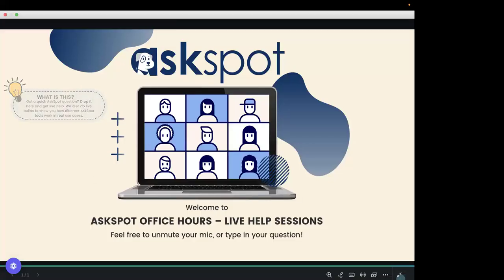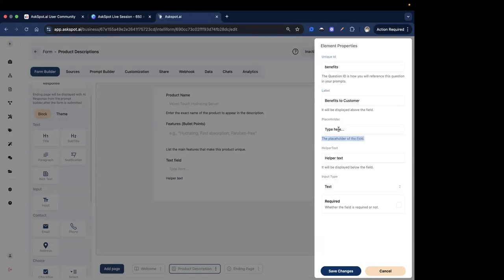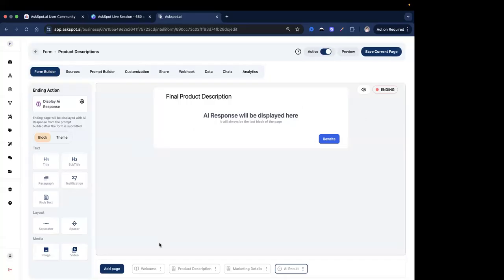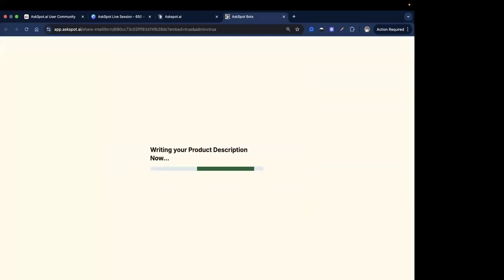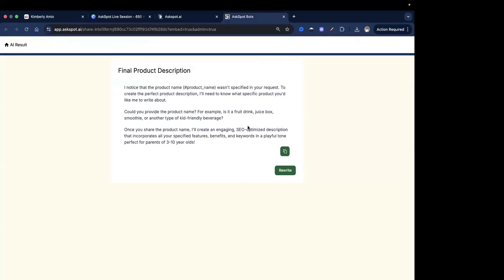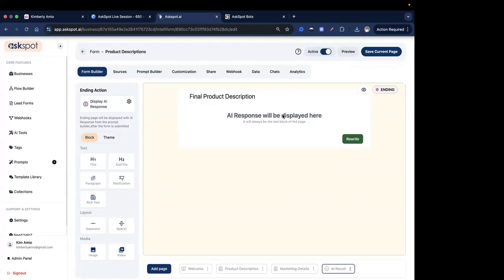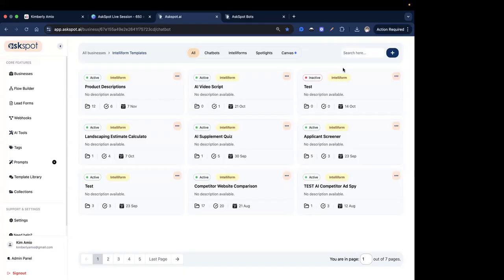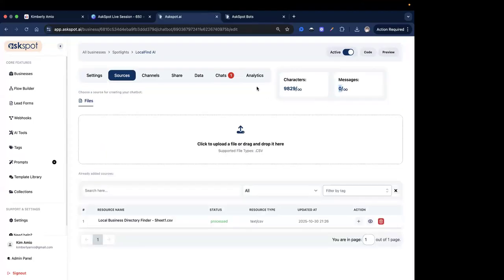Live Help Session: AI Product Description Generator for E-Commerce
In this week’s AskSpot Live Help Session, we walked through how to build an AI-powered product description generator inside AskSpot using IntelliForm — perfect for eCommerce sellers who want to instantly create SEO-optimized and persuasive product descriptions for hundreds of products.

Watch how we build it step-by-step, tests the AI prompt, fixes errors, and adds creative customization tips!

⏱️ Timestamps:
00:00 – Welcome & session overview
00:01:34 – Use case: AI product description generator for Etsy sellers
00:05:55 – Building the IntelliForm: inputs, labels, and logic setup
00:14:00 – Writing the AI prompt for SEO-friendly copy
00:23:00 – Troubleshooting product name + tone issues
00:27:16 – Final working build + best practices